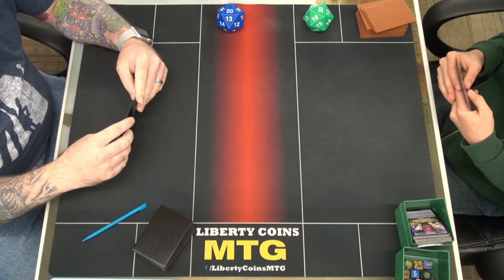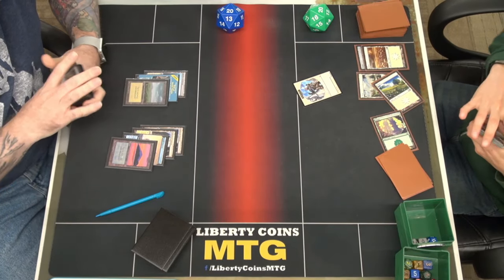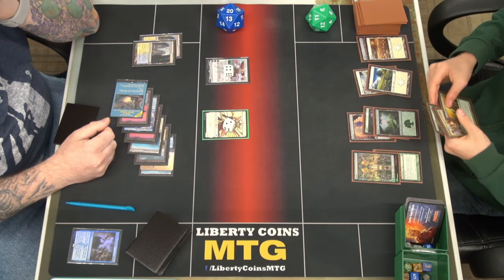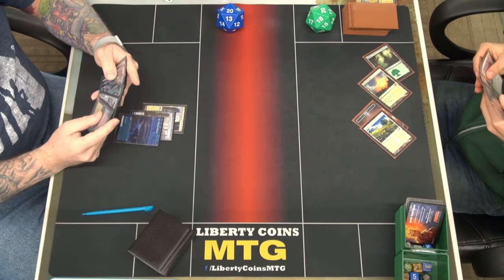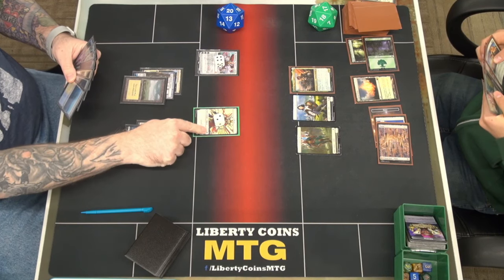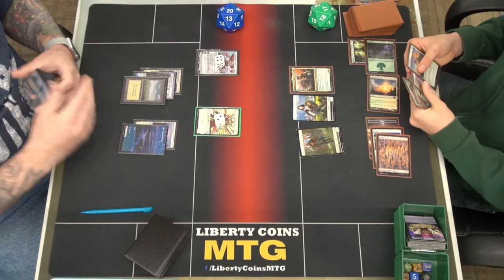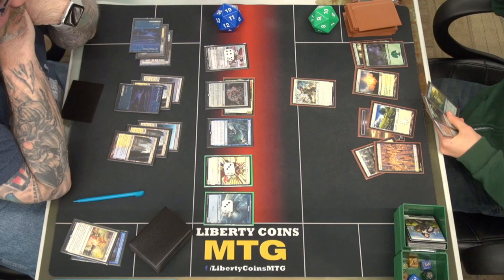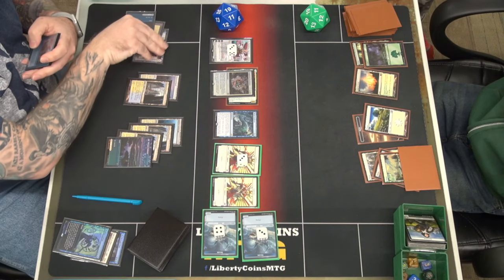Azorius Control 🔵⚪ vs Selesnya Tokens 🟢⚪ | Pioneer FNM 04-26-24 | Round 3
Open Discord.